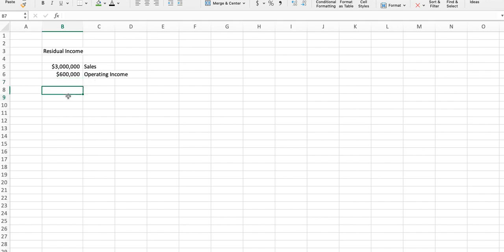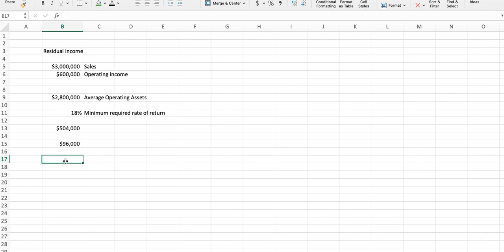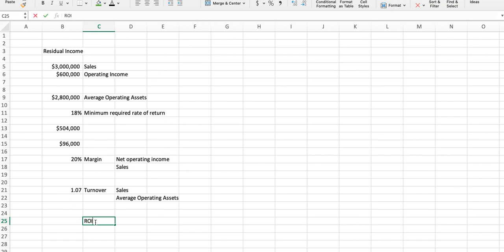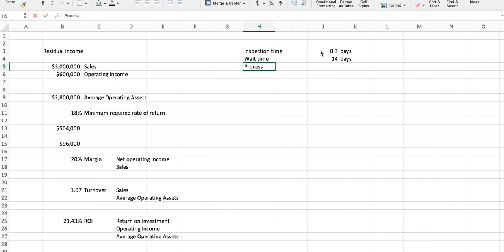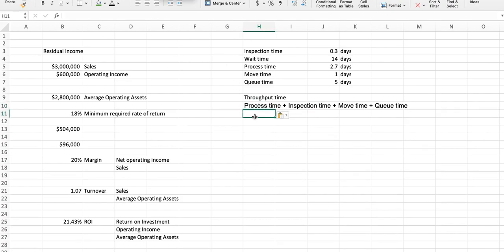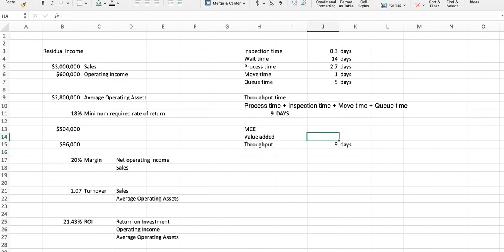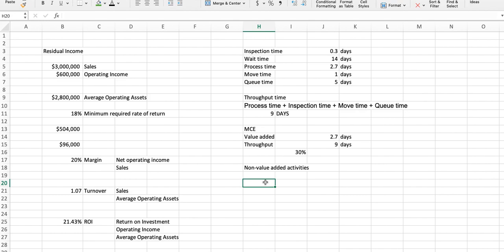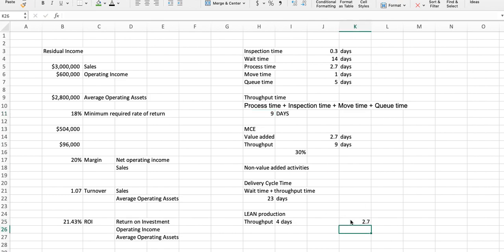ACCT 5233 Performance Measures Video Lecture